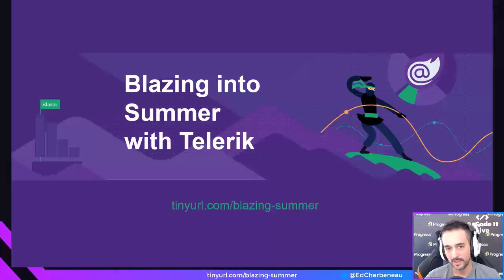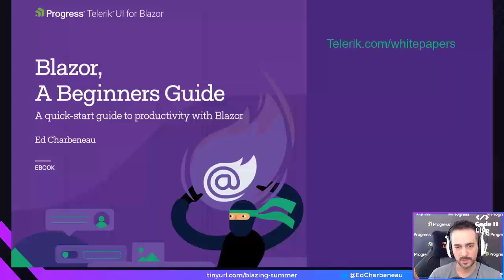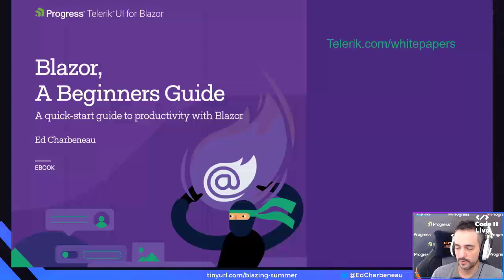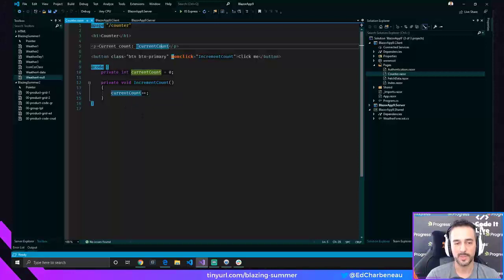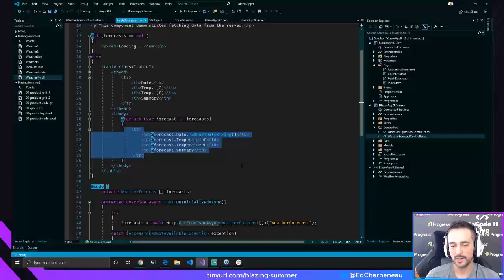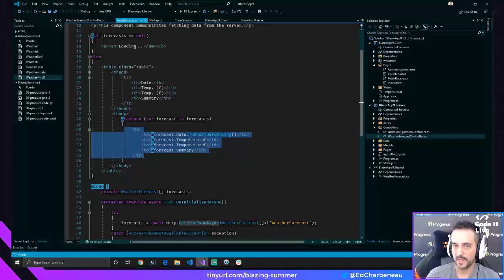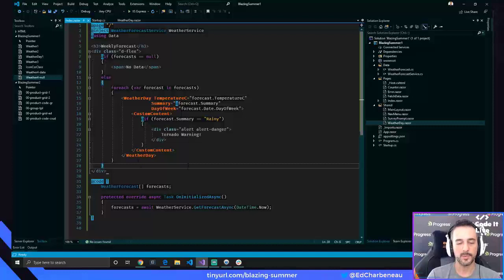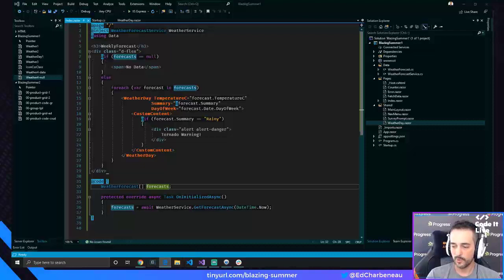Blazor ⚡ A Guided Tour with Ed Charbeneau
BlazorWeek kicks off with a guided tour!

Learn how to get started with Blazor, understand the various project types, and build UI components with Razor with Ed Charbeneau, Dev Advocate on the Telerik team.

A full week of Blazor events where you will
✔️ Create your first Blazor web app using Telerik UI for Blazor components
✔️ Hear Blazor experts from around the world
✔️ Expand your knowledge and skills of Blazor
✔️ Win prizes while learning & chatting with our speakers

Take the Telerik UI for Blazor components suite for a spin